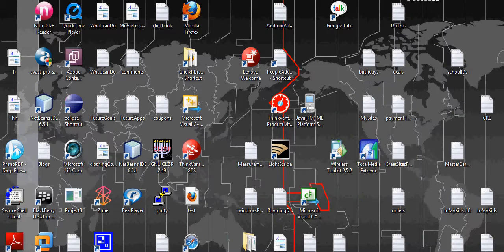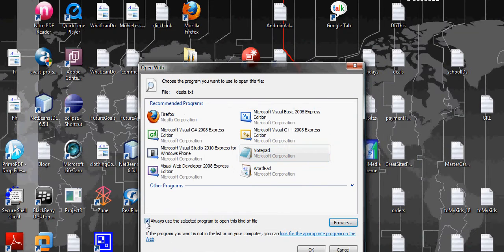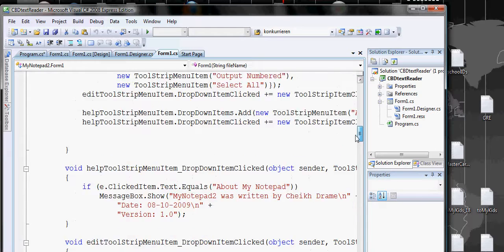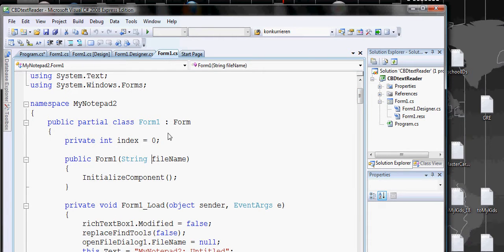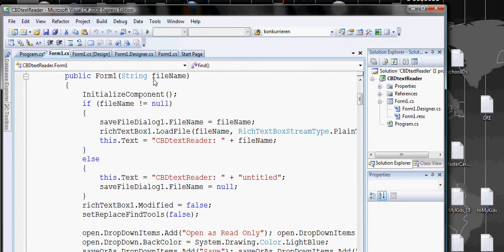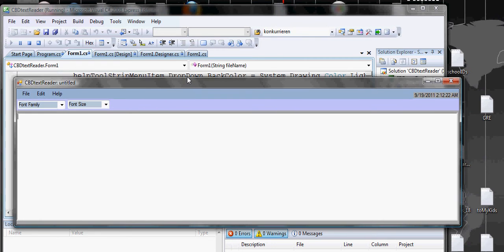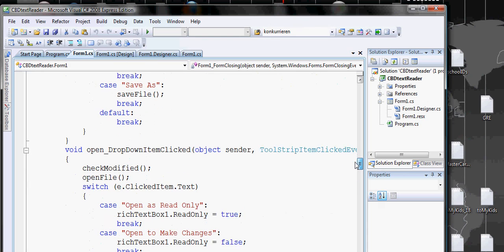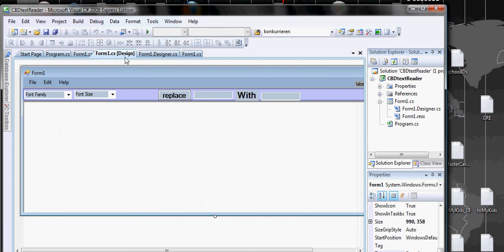C sharp series - Example: 1.1. CBDTextReader, Notepad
Well, I forgot to mention that nothing is free. Everything is time consuming. So, if you enjoyed the [video], please find one of the many ways to support. It does not have to be monetary.

- Buy my app irap123 (rhyming dictionary) available for android, and iphone. On windows phone, it is called iLyrics. If you not you can get the desktop version
- Include irap123.com in your blogs, forums, facebook walls, email footers, comments